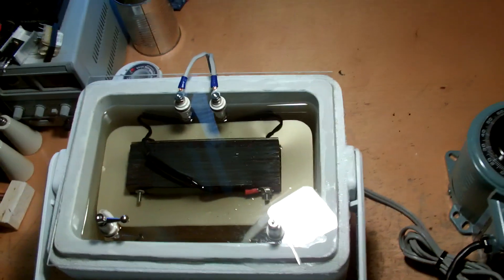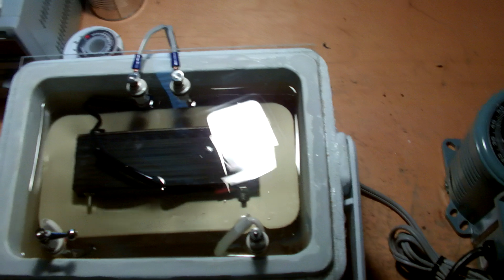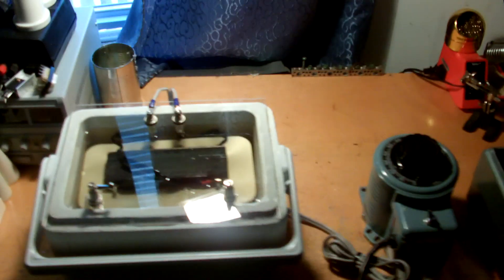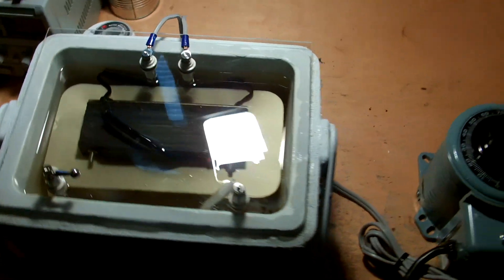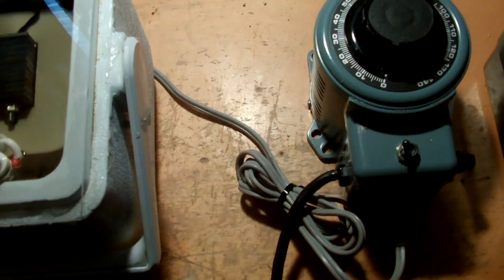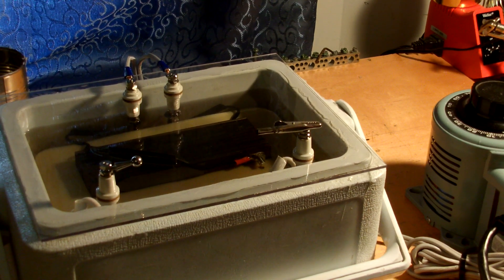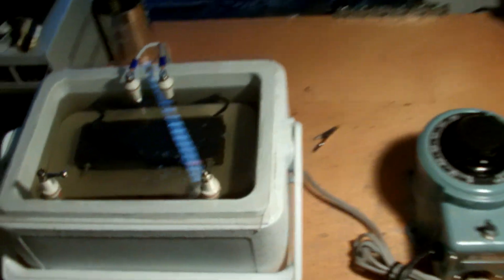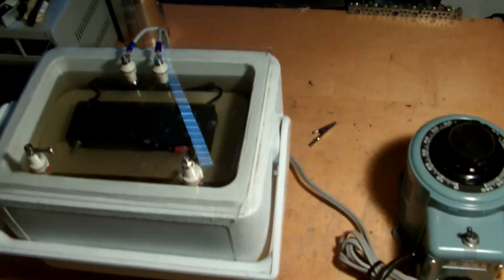120kv Xray Transformer Test Run!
A 120kv Transformer extracted from an SS. White dental x-ray head, the ballasted arcs are awesome!!     Thanks friends for watching!